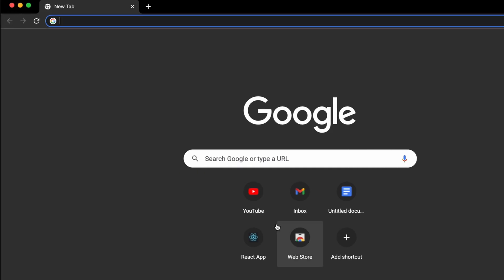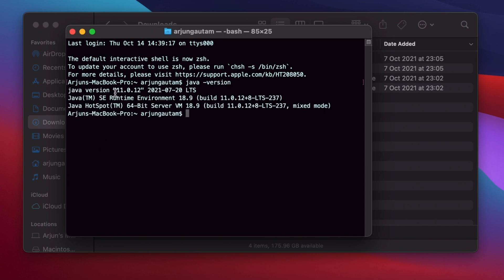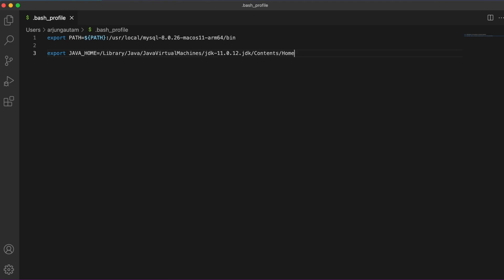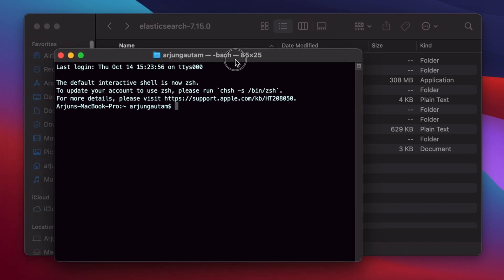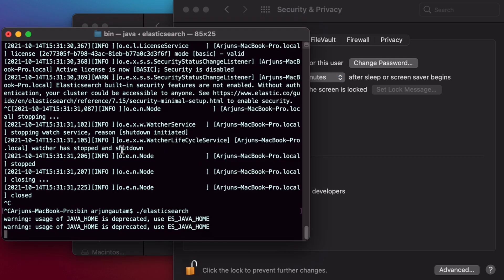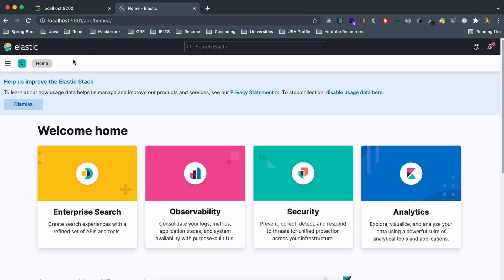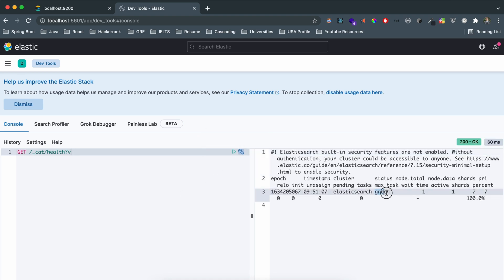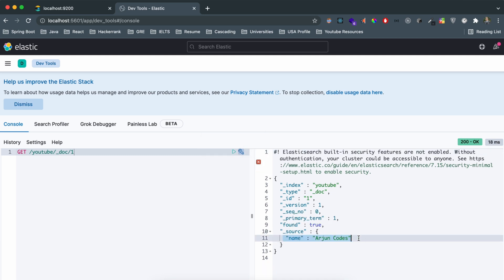Install Elasticsearch and Kibana on MacOS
In this video i have shown how to install elastic search and Kibana on MacOS (Macbook M1). Elasticsearch is a real-time, distributed storage, search, and analytics engine. It can be used for many purposes, but one context where it excels is indexing streams of semi-structured data, such as logs or decoded network packets. Kibana is a user interface (UI) visualization tool that is meant to be used in conjunction with the Elasticsearch data productivity platform.

TimeLapses :
0:19 - Download Elastic Search and Kibana for MacOS
2:24 - Set up JAVA_HOME
4:01 - Start Elastic Search
5:35 - Start Kibana for visualizing data in MacOS
6:48 - Use cat health to check if cluster is running properly or not
7:10 - Add Data to elastic search using PUT API
8:00 - Get Data from elastic search using GET API